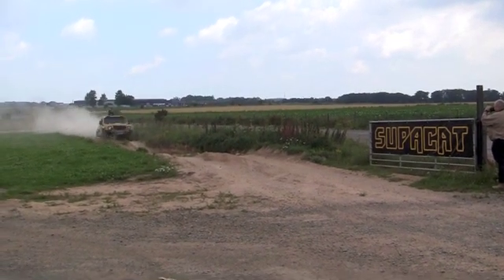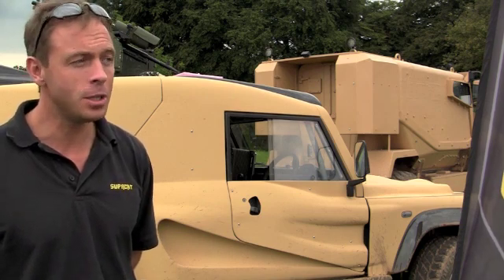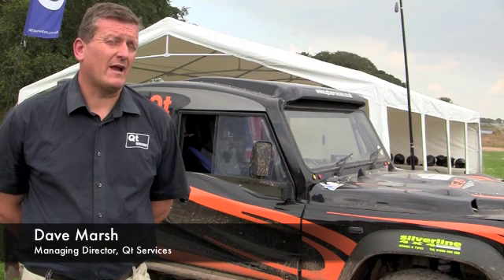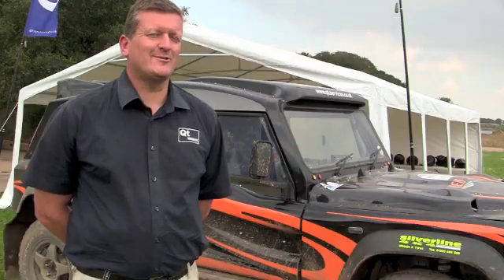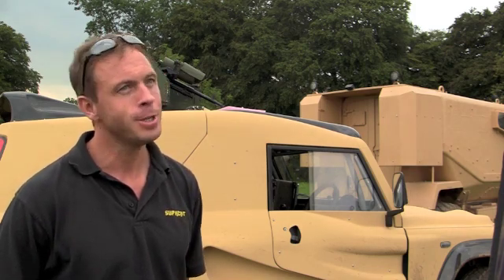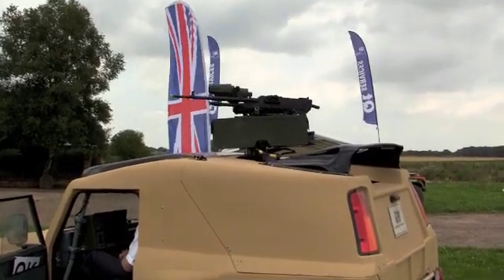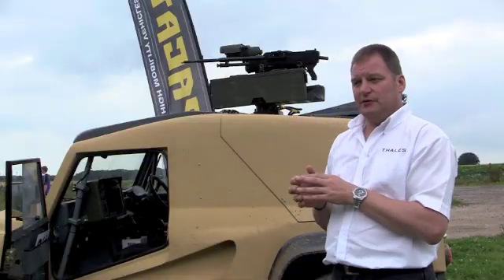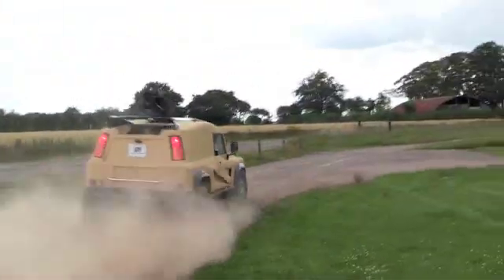Supacat launches Wildcat high-mobility military 4x4 based on rally car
The Engineer tests out a new high-mobility military vehicle from Supacat based on the Wildcat rally 4x4 built by Qt Services and employing a new weapons system from Thales.